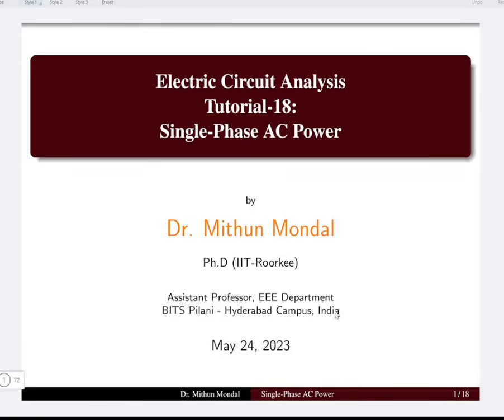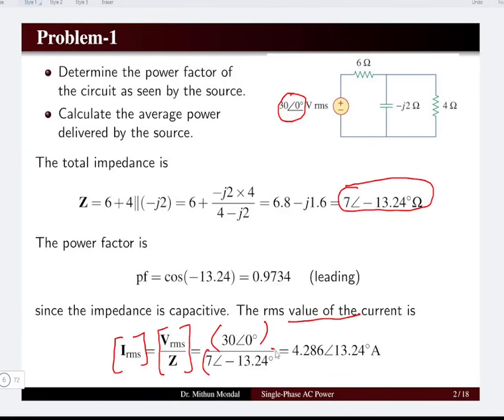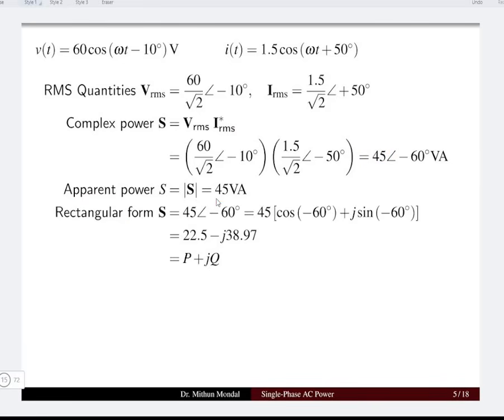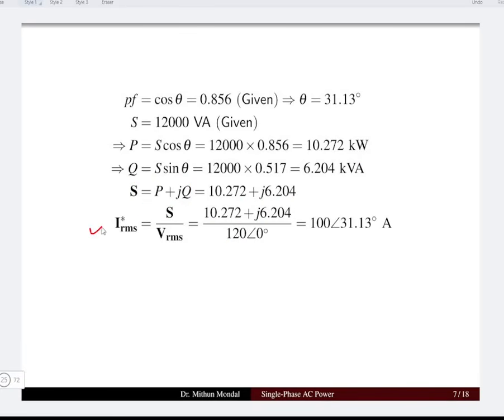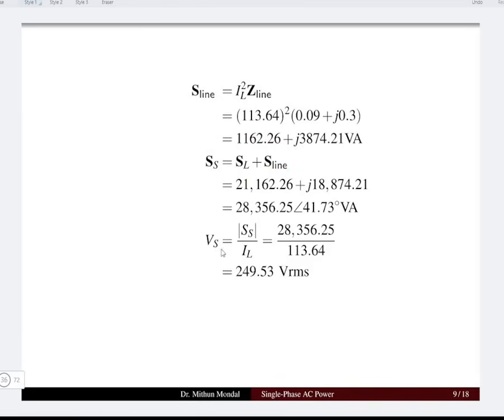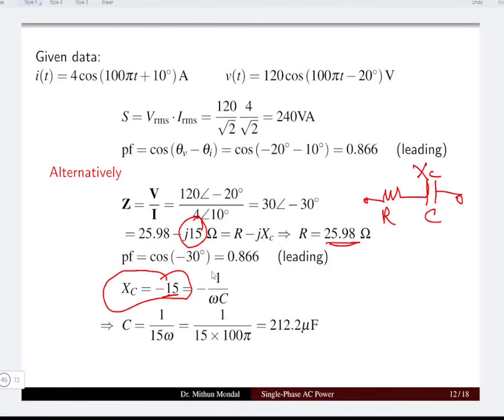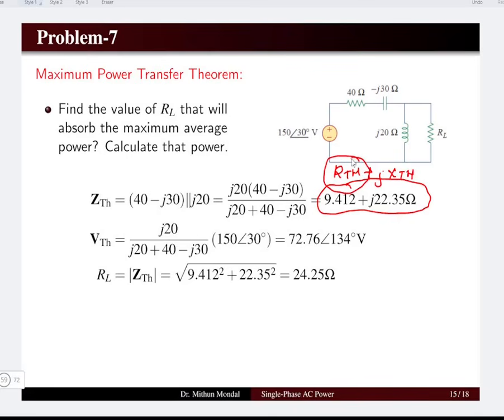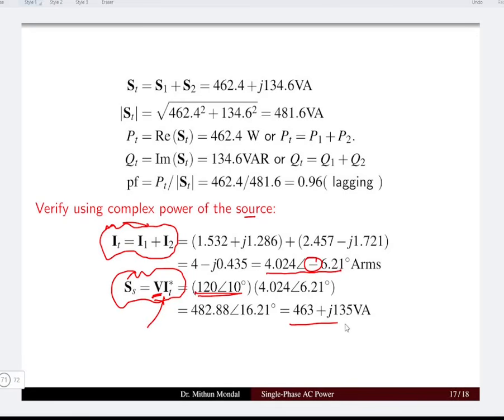Electric Circuit Analysis | Tutorial - 18 | Solved Problems on Single-Phase AC Power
Problems and Solutions on on Single-Phase AC Power:

Single-phase AC (Alternating Current) power is the most common form of electricity delivered to homes and small businesses worldwide. It's characterized by a voltage that varies sinusoidally with time, providing a simple and efficient way to power a wide range of electrical devices.

Key Facts & Concepts:

 Alternating Current: Unlike DC (Direct Current), AC periodically reverses its direction, making it highly suitable for transmission over long distances with minimal power loss.
 Voltage and Frequency: In India, standard single-phase AC power is typically supplied at 230V and 50Hz. Other regions may use 120V/60Hz or 240V/50Hz.
 Two Wires: A single-phase system uses two conductors: a "live" or "phase" wire carrying the alternating voltage, and a "neutral" wire which is typically at or near ground potential and completes the circuit.
 Applications: Ideal for lighting, small appliances (refrigerators, televisions, fans), residential heating, and most electronic devices.
 Limitations: Less efficient for high-power industrial machinery compared to three-phase power. It cannot create a rotating magnetic field inherently, which is crucial for large motors.
 Power Factor: An important consideration in AC circuits, representing the ratio of real power used to apparent power delivered. A power factor closer to 1 indicates higher efficiency.

Important Search Queries:

 What is single-phase AC power?
 How does single-phase electricity work?
 Single-phase vs. three-phase power